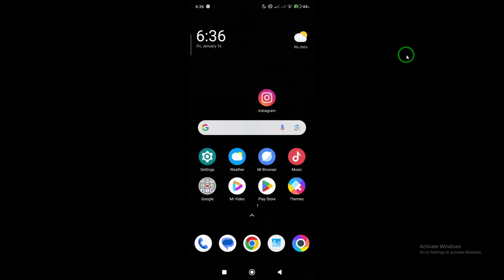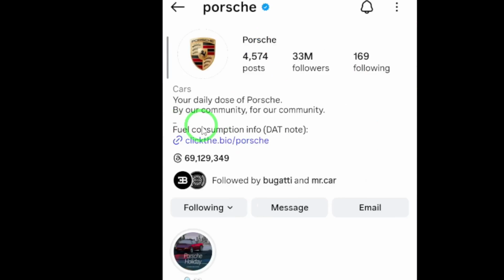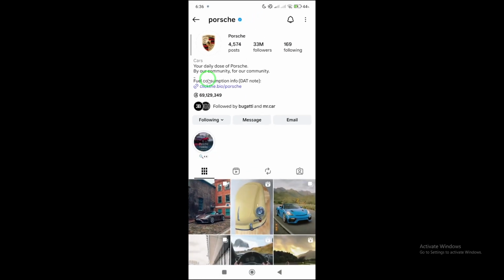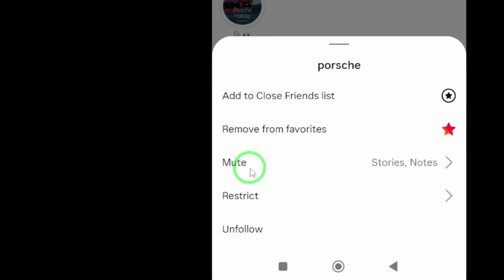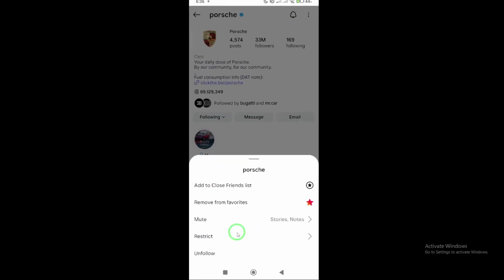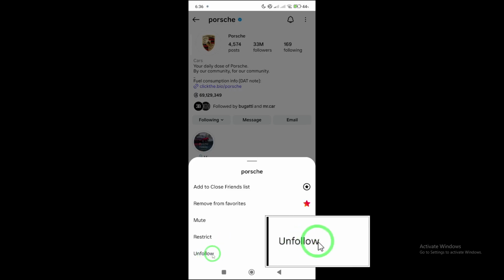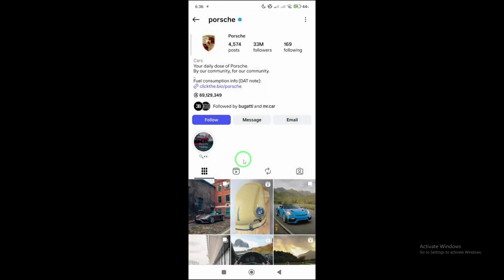How To Unfollow Someone On Instagram (Updated)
Learn how to unfollow someone on Instagram with this quick guide. This updated method helps you manage your feed and connections more effectively, keeping your browsing experience clean and tailored to what you want to see.

1. Open the Instagram app

2. Go to the profile of the account you want

3. Tap the “Following” button under their bio

4. Select “Unfollow”

Timeline:
00:00 Start
00:12 How to do it
01:05 End